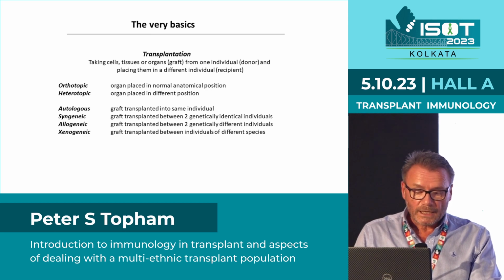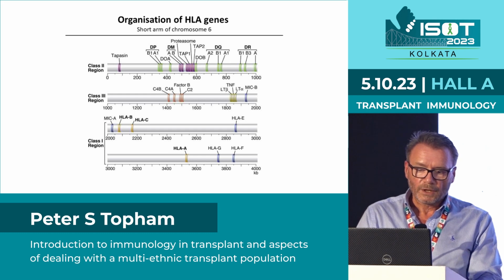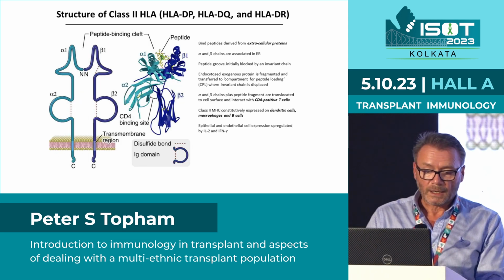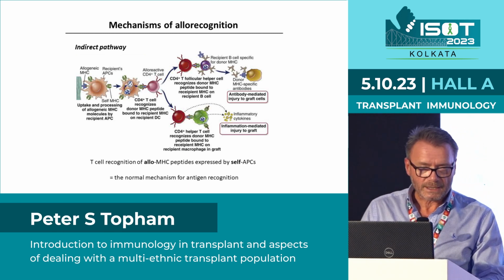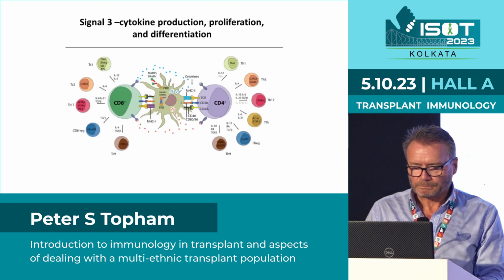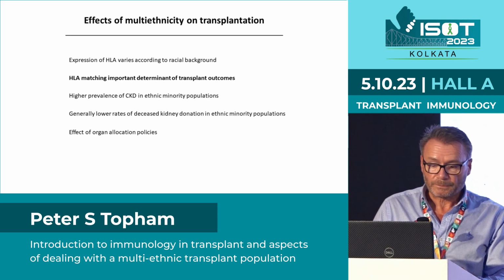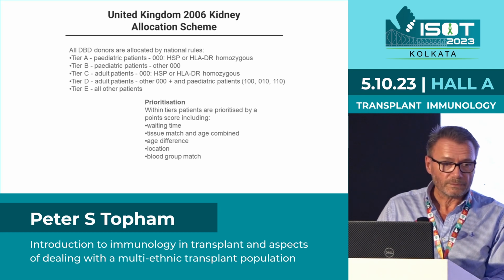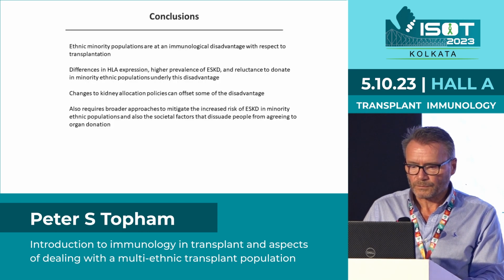𝐏𝐞𝐭𝐞𝐫 𝐒 𝐓𝐨𝐩𝐡𝐚𝐦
𝐈𝐧𝐭𝐫𝐨𝐝𝐮𝐜𝐭𝐢𝐨𝐧 𝐭𝐨 𝐢𝐦𝐦𝐮𝐧𝐨𝐥𝐨𝐠𝐲 𝐢𝐧 𝐭𝐫𝐚𝐧𝐬𝐩𝐥𝐚𝐧𝐭 𝐚𝐧𝐝 𝐚𝐬𝐩𝐞𝐜𝐭𝐬 𝐨𝐟 𝐝𝐞𝐚𝐥𝐢𝐧𝐠 𝐰𝐢𝐭𝐡 𝐚 𝐦𝐮𝐥𝐭𝐢-𝐞𝐭𝐡𝐧𝐢𝐜 𝐭𝐫𝐚𝐧𝐬𝐩𝐥𝐚𝐧𝐭 𝐩𝐨𝐩𝐮𝐥𝐚𝐭𝐢𝐨𝐧 | 𝐓𝐑𝐀𝐍𝐒𝐏𝐋𝐀𝐍𝐓 𝐈𝐌𝐌𝐔𝐍𝐎𝐋𝐎𝐆𝐘 𝐖𝐎𝐑𝐊𝐒𝐇𝐎𝐏 | 𝟓𝐭𝐡 𝐎𝐜𝐭𝐨𝐛𝐞𝐫, 𝟐𝟎𝟐𝟑